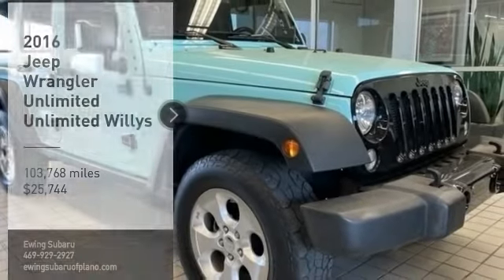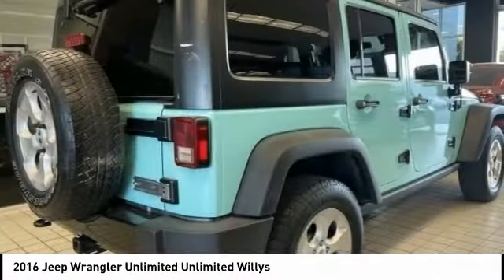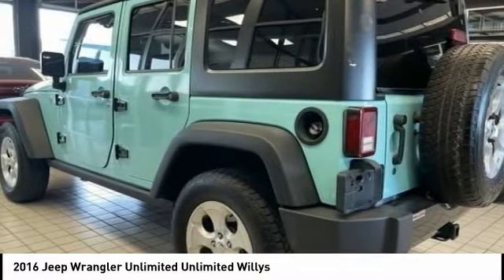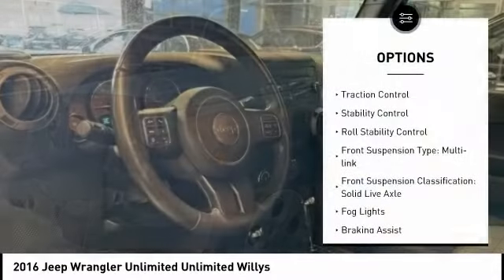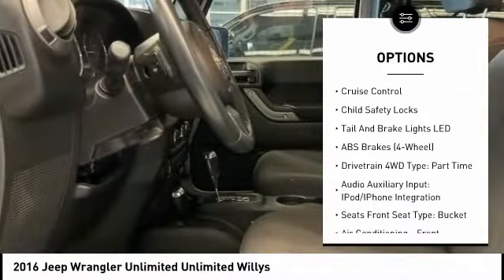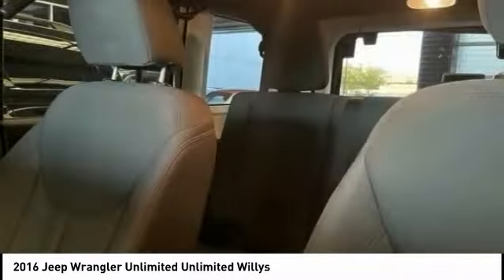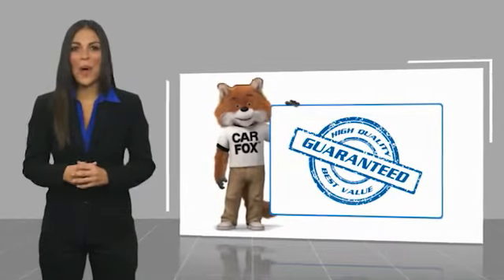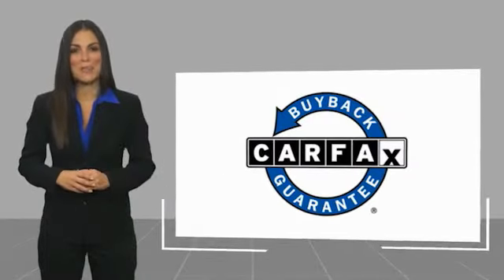2016 Jeep Wrangler Unlimited U349337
2016 Jeep Wrangler Unlimited Unlimited Willys

Ewing Subaru
1555 Dallas Parkway

2016 Jeep Wrangler Unlimited Willys Recent Arrival! Clean CARFAX. Billet Silver Metallic Clearcoat 4D Sport Utility 3.6L V6 24V VVT 5-Speed Automatic 4WD The PRICE you see, is the PRICE you pay! Does not include state applicable $150 doc fee, tax, title, license & registration. We offer several online shopping tools & technology that enable our customers to complete the purchase process without visiting the dealership. You can value your trade, apply for financing, get accurate payment estimates and more by contacting us today! We even offer a Touch-Less vehicle delivery option for your convenience. Many of our customers have already taken advantage of these options, and they remain available during this time. We are located at our all new location @ 1555 Dallas Parkway, Plano, TX 75093. Come see our brand new facilities! Apply online to get the process started before you come in. We offer free airport pickup. We can help facilitate low cost shipping directly to your door. Call for an estimate at (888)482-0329. Come see how easy it is to do business with the Ewing Automotive Group.  Please note dealer delivery to customer location is subject to additional fees depending on location. Please note legal requirements must be met for online transactions to safeguard and protect consumer rights, see Dealer for additional details as may be required. While every reasonable effort is made to ensure the accuracy of this information, we are not responsible for any errors or omissions contained on these pages. Please verify any information regarding vehicle options, mileage and pricing in question with Ewing Subaru by contacting us directly today.